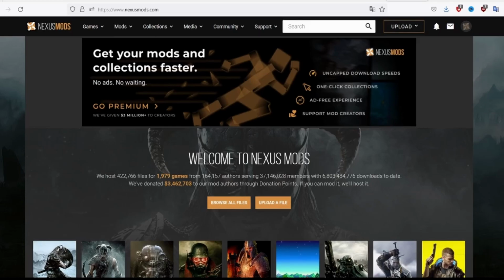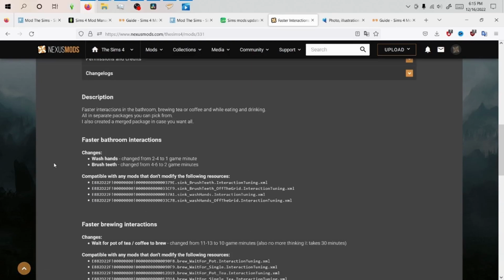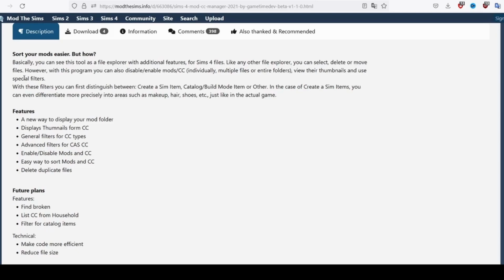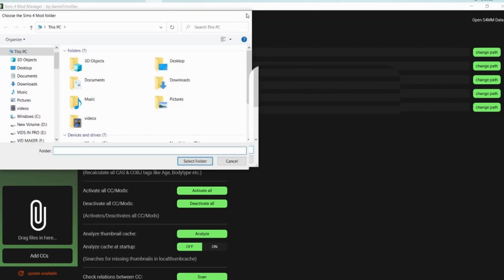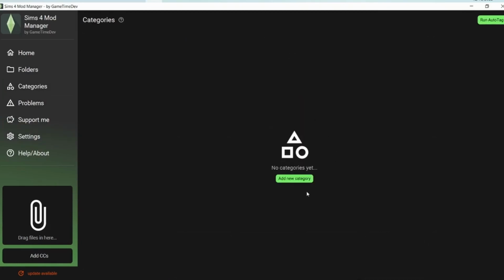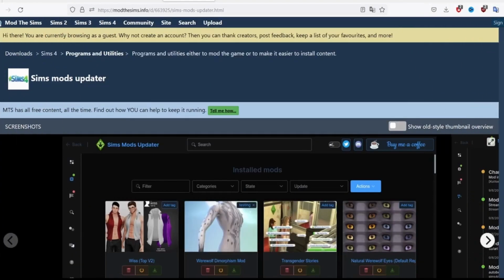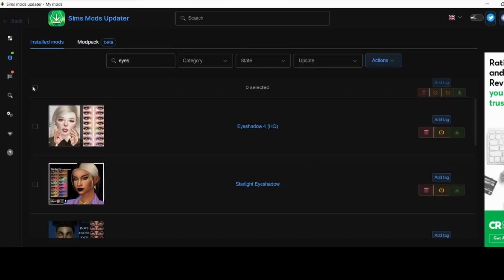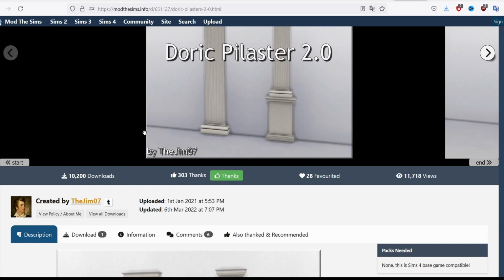3 TS4 Mod Managers You Should Try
We're exploring other mod managers, updaters/installers for the sims 4. It's just a quick install guide and brief look at other options to manage your sims 4 mods.

All downloads are at your own risk!!!

♥ I don't post very often, but you can share your stories and pics of the sims you downloaded. I'll definitely respond :) ♥

00:00 Most similar to, but better than curseforge
09:30 MTS- Mod Manager
26:50 Sims updater